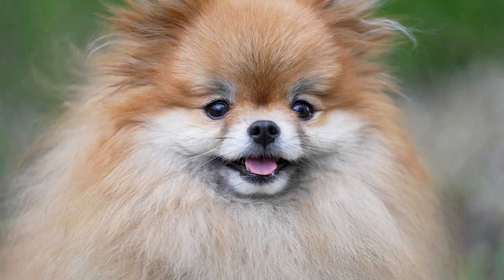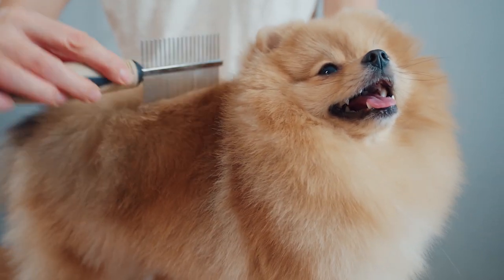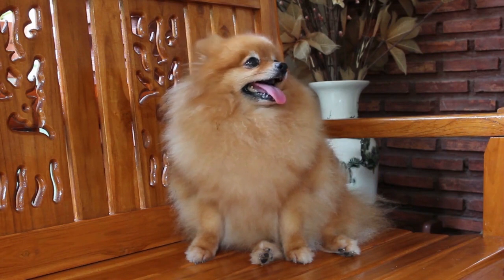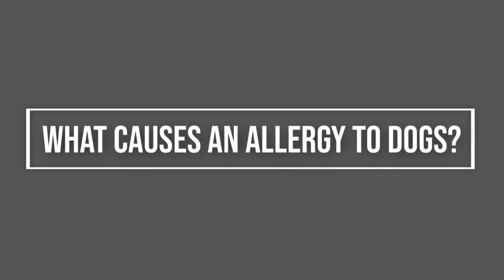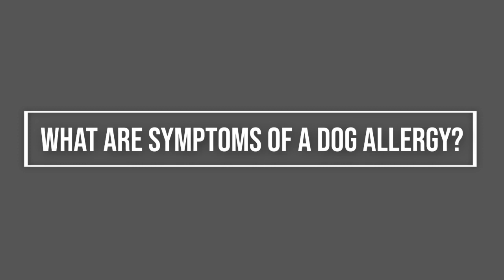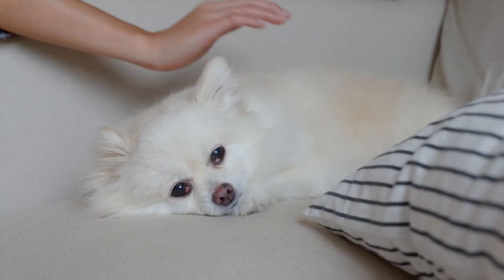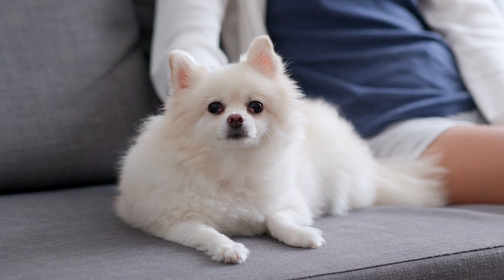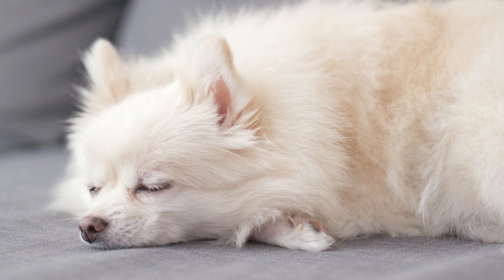Are Pomeranians Hypoallergenic?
The breed hail from the Pomerania region of northern Poland and Germany along the Baltic Sea.
Pomeranians can be found throughout the world – they’re the 23rd most popular breed in the United States.
The toy-sized dogs come in a variety of different colors, although the fox red is perhaps their best-known shade.
For anyone considering a Pomeranian as a pet but suffer with dog allergies, you’ll want to know whether these dogs are hypoallergenic.

0:00 Intro
0:32 What Does Hypoallergenic Mean?
0:58 What Are Hypoallergenic Dogs?
1:42 What Causes An Allergy To Dogs?
2:15 What Are Of a Dog Allergy?
2:59 Are Pomeranians Hypoallergenic?
3:13 Do Pomeranians Shed?